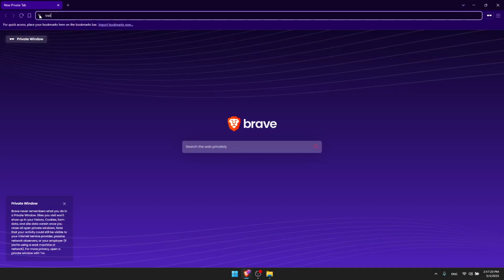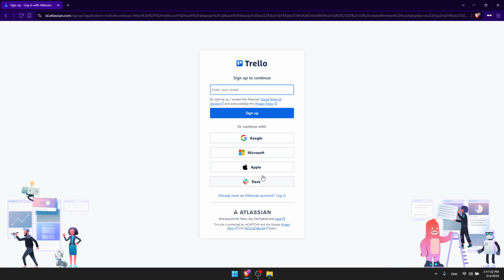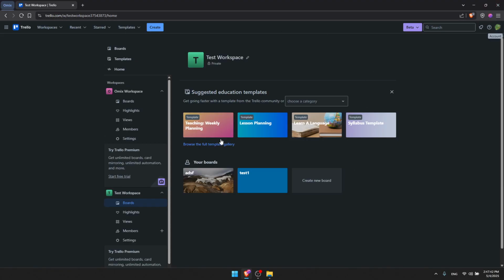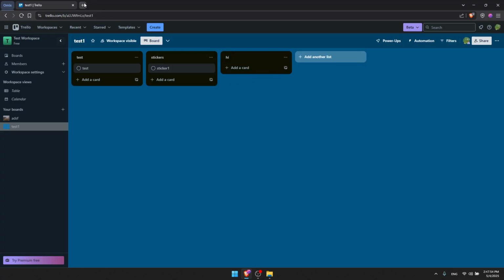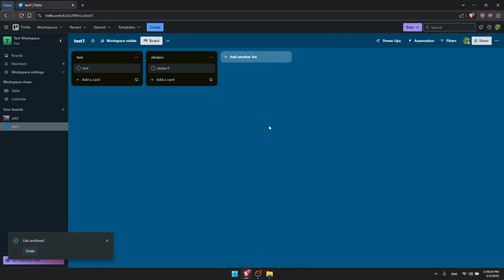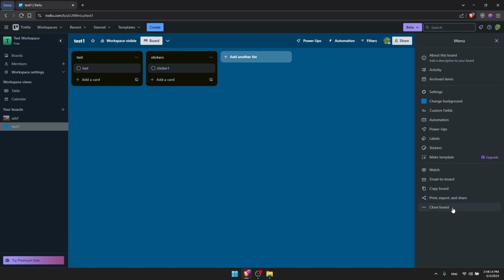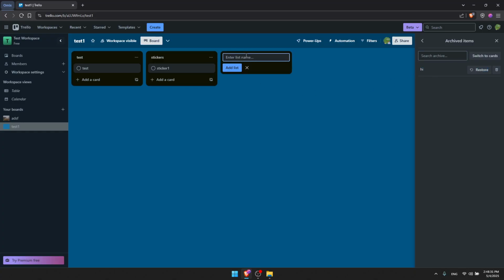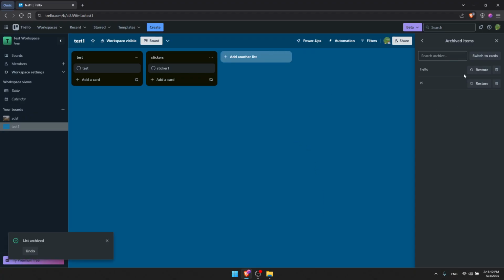How To Delete List On Trello Tutorial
Today we talk about delete list on trello,how to use trello,how to delete trello list,how to delete a list in trello